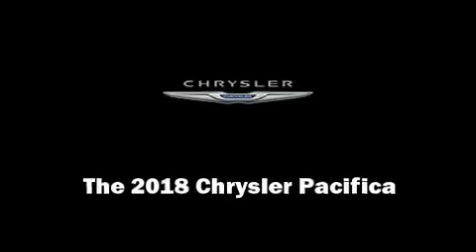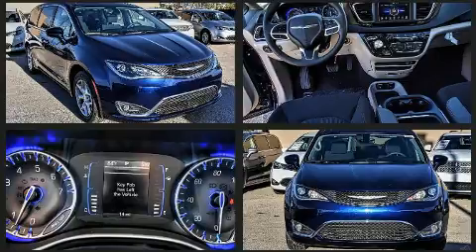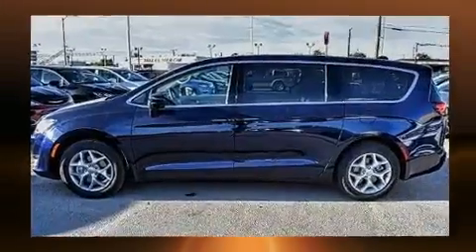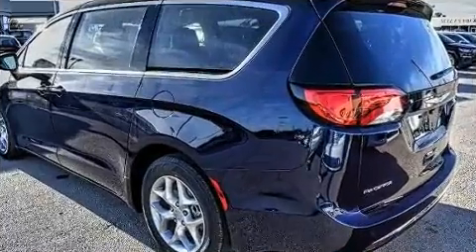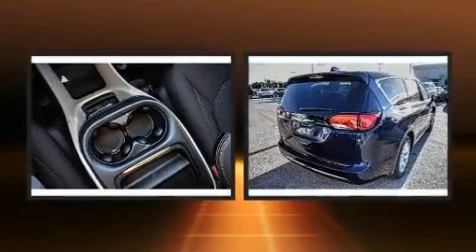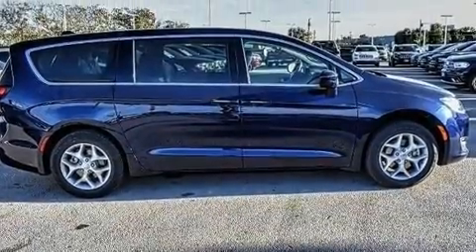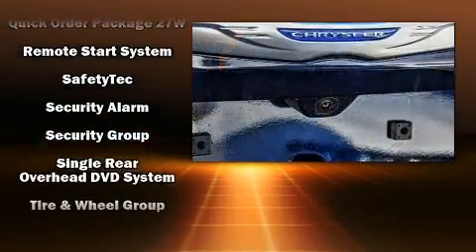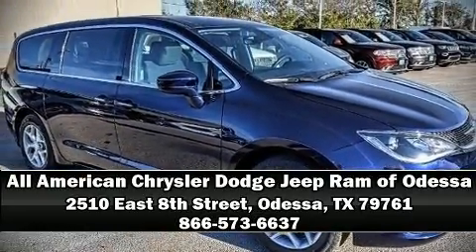2018 Chrysler Pacifica TOURING PLUS in Odessa, TX 79761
All American Chrysler Dodge Jeep Ram of Odessa
2510 East 8th Street

Sensibility and practicality define the 2018 Chrysler Pacifica. Under the hood you'll find a 6 cylinder engine with more than 270 horsepower, providing a smooth and predictable driving experience. Chrysler prioritized fit and finish as evidenced by: front and rear reading lights, a rear window wiper, a trip computer, a blind spot monitoring system, front bucket seats, heated door mirrors, and air conditioning. Storage solutions are integrated throughout the interior, demonstrating thoughtful attention to detail. Third row seats expand the maximum passenger capacity to 8. You and your passengers will enjoy the stereo system, which includes a CD player with MP3 capability, steering wheel mounted audio controls, and 6 well positioned speakers. Rear LCD monitors provide entertainment that your passengers will appreciate no matter how far the drive. Chrysler also prioritized safety and security by including: dual front impact airbags, front side impact airbags, traction control, brake assist, a panic alarm, and 4 wheel disc brakes with ABS. Electronic stability control stands out as a technologically savvy innovation, keeping you better connected to the road. Our sales reps are extremely helpful & knowledgeable. They'll work with you to find the right vehicle at a price you can afford.